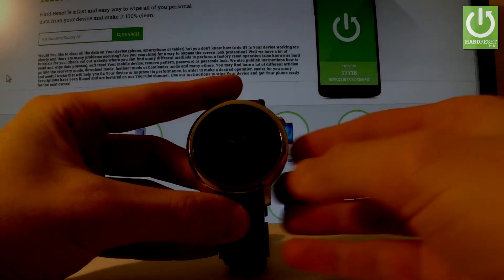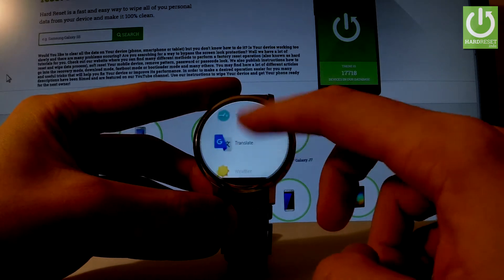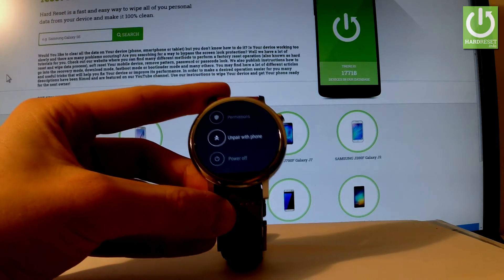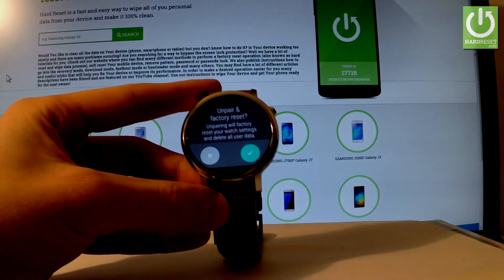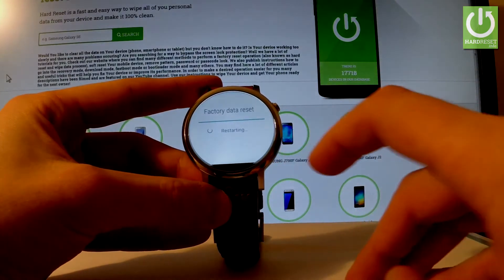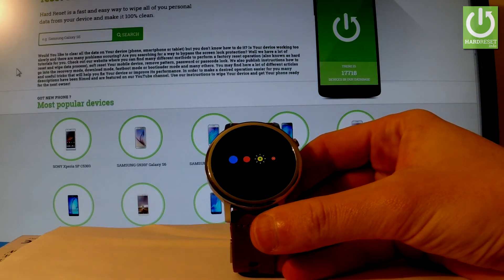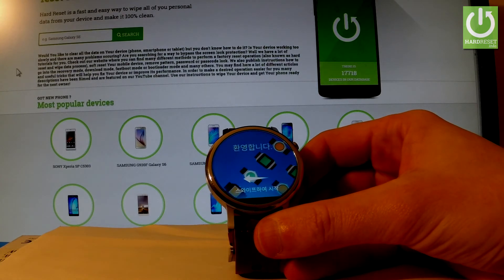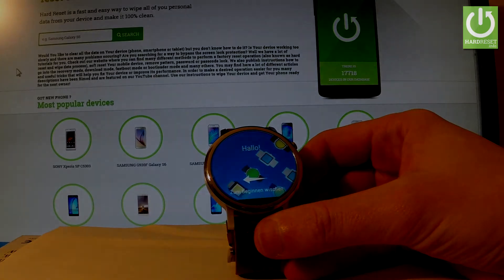Hard Reset LENOVO Moto 360 2nd gen - Restore Moto 360 Settings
How to erase everything from your device? How to reset your phone? How to perform a factory reset? How to wipe out the MOTO 360? How to format MOTO 360?

A factory data reset can fix most issues that can occur on an Android devices. This process will clear the entire samrtwatch and revert it back to how it was when it came off the assembly line.